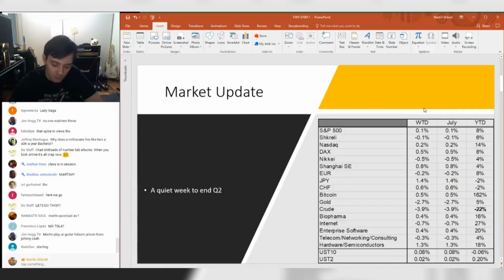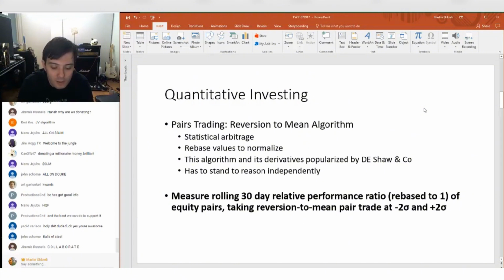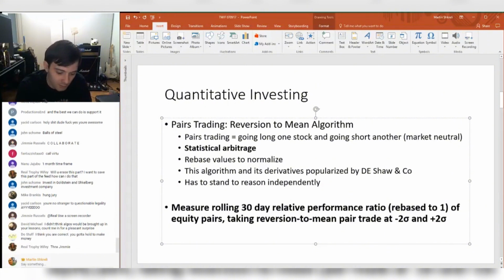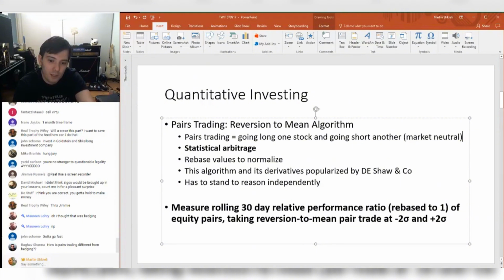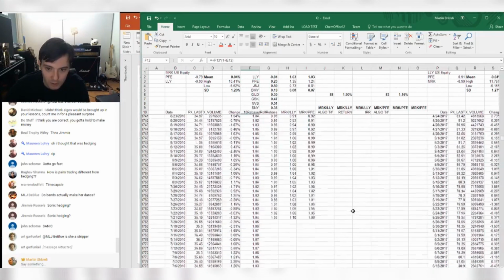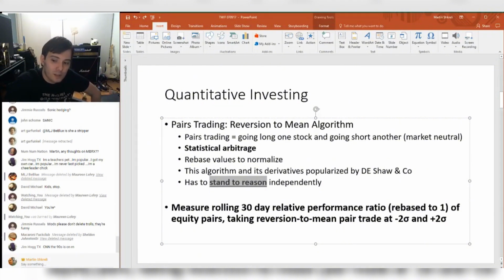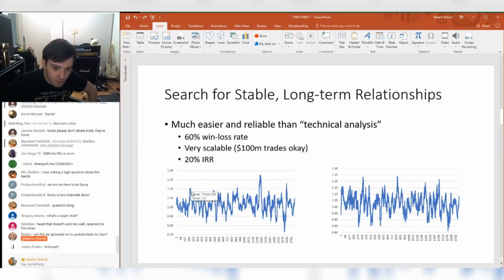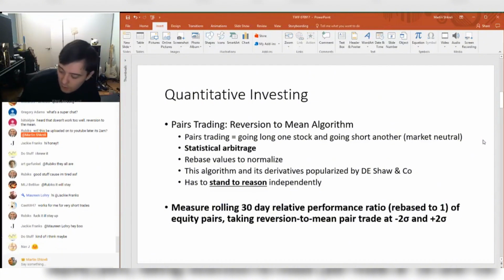Martin Shkreli Creates A Quantitative Algorithm For Investing